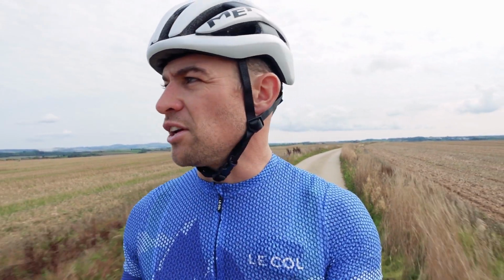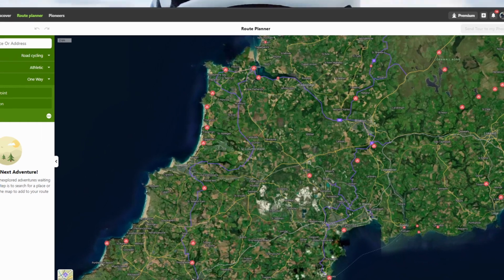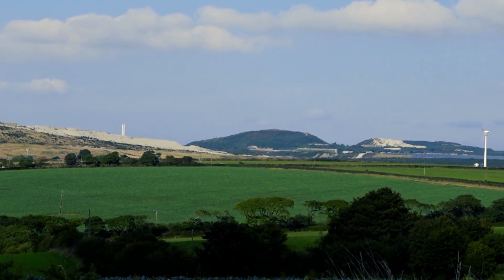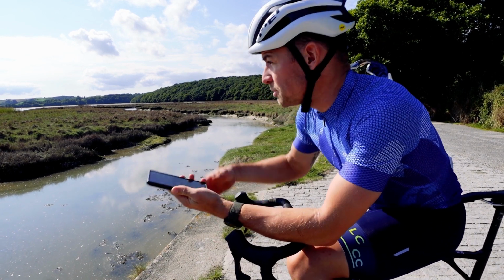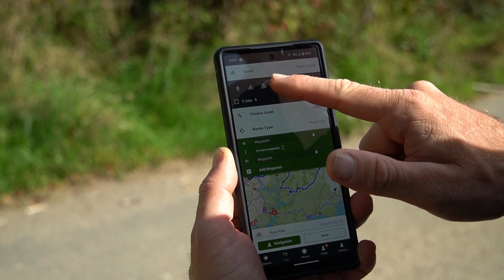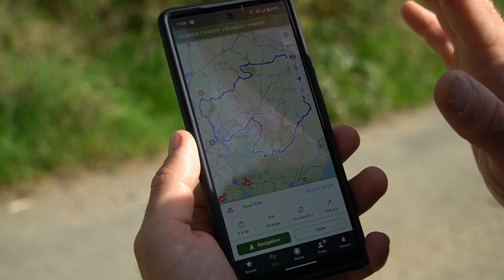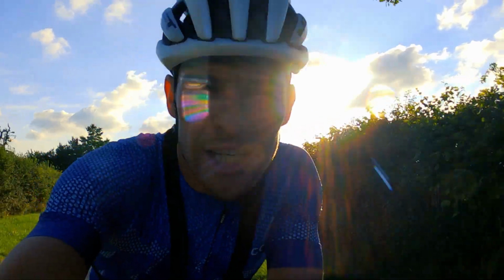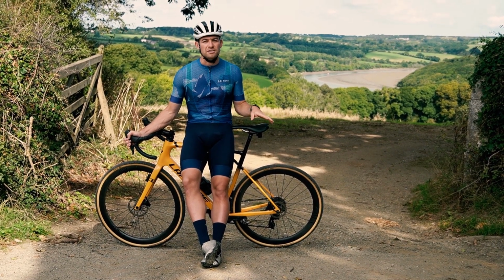Old Roads New Rides. Planning Adventurous Bike Rides With Komoot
Recently I noticed all of my rides were becoming a bit similar. Lacking in variation or much sense of adventure.

Komoot challenged me to rethink my rides, and plan a new adventure on old roads.

this is the result.

Veloforte Nutrition: CHRISO25
for discount on the food I eat on my rides from Veloforte, the code also helps me with a little commission and it is genuinely good nutrition which is made from natural ingredients and most importantly causes no digestive issues when I use it.

Code OPIE100 For £100 Discount

My Details
Chris Opie
178cm
76-80kgs

Currently riding:
Lapierre Pulsium Sat 6.0 AXS